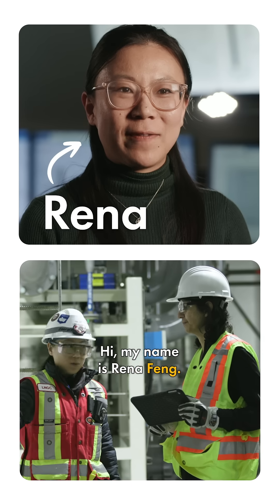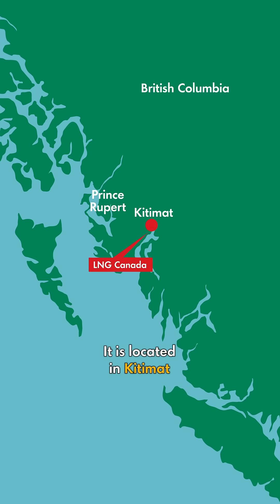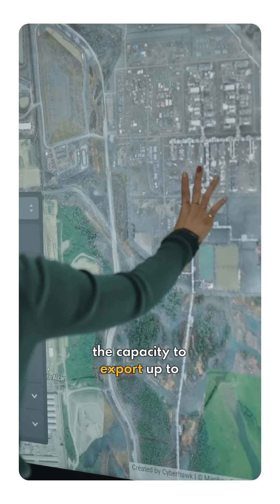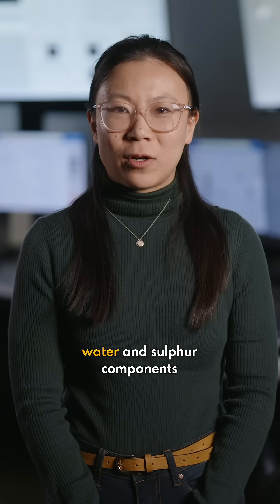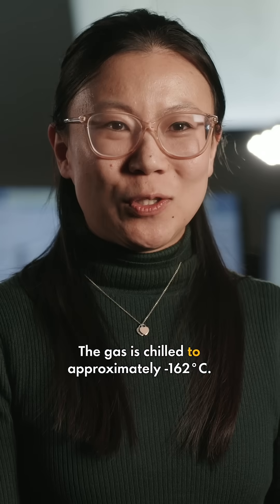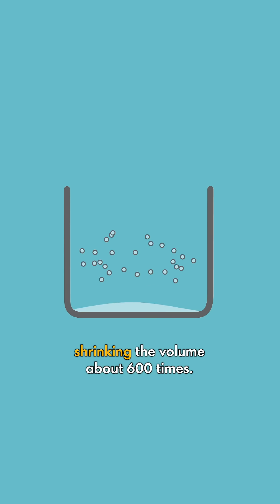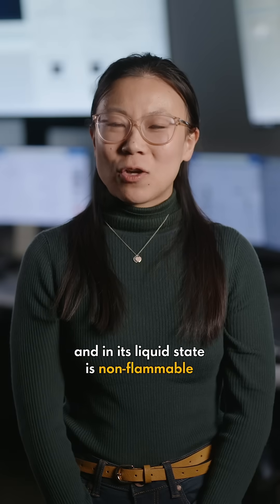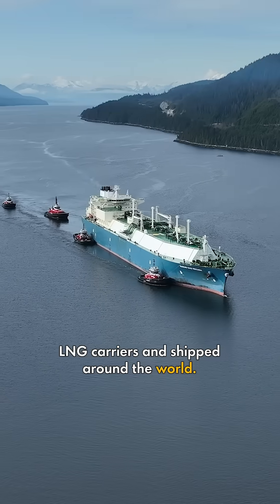How is natural gas liquefied? | LNG process explained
Learn how natural gas is cooled to -162°C and turned into liquid at LNG Canada, ready for safe and efficient transport globally.

Welcome to our official YouTube channel. Here you’ll find videos on energy projects, jobs and careers and motorsports.